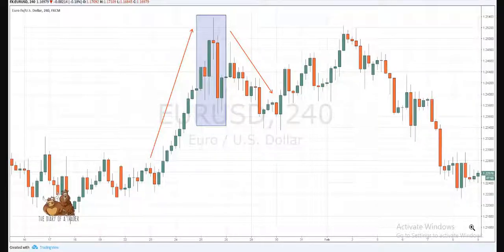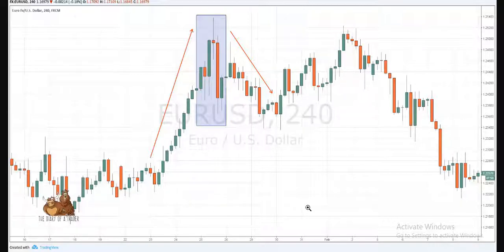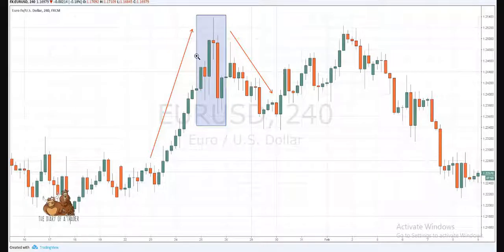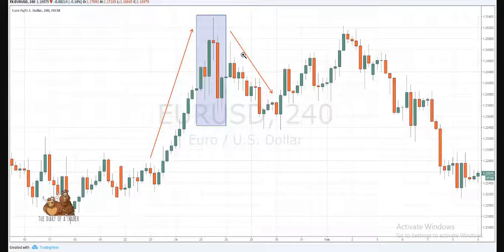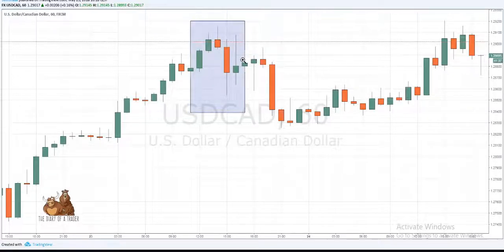How to use Evening Star & Morning Star Candlestick Pattern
What is the difference between Evening Star & Morning Star candlestick patterns and how to interpret them?

Morning Star Candlesticks

Morning Star candlesticks are seen at bottoms. A Morning Star is the last candle of darkness (a down move) and indicates that dawn may be just around the corner (a rise in prices).

In fact the Morning Star is part of a pattern of three candles. After a bearish candle, price gaps down (it may be a large gap or only small), and then a small candle is produced. This is the pause, the Morning Star. This Morning Star candle can be green or red. The third candle in the series may open after a gap up, but it doesn’t have to in order to validate the pattern, it may open at the close price of the Morning Star. The third candle must be a bullish candle with little or no tail. It reverses upwards retracing the price movement taken by the first candle in the pattern.

Evening Star Candlesticks

An Evening Star candle pattern is the same in form as the Morning Star pattern except that they occur at the top of price swings. It occurs at the end of daylight (a move up) and before dark (falling prices).

Candlesticks can be great trading signals if used within a structured trading plan. Design and trade your own profitable trading system in our day trading training course.

We are going to go over two Candlestick patterns that are very popular and common in Forex Trading. They are called, "Evening and Morning Star Candlestick patterns", and we will talk about each of them in detail, finding out what are differences and the steps you need to follow.